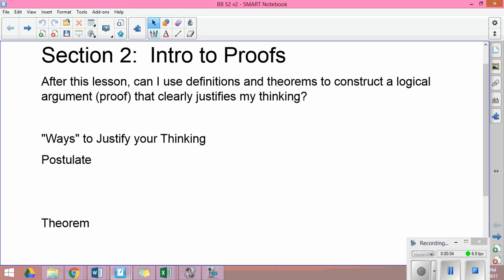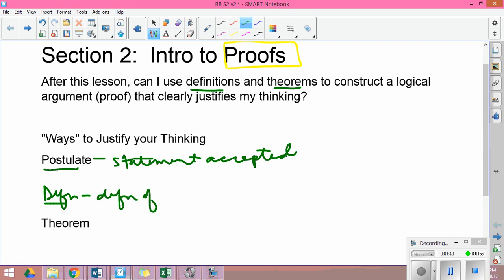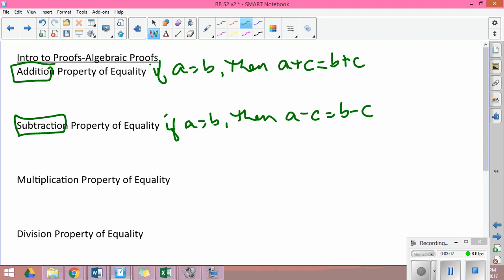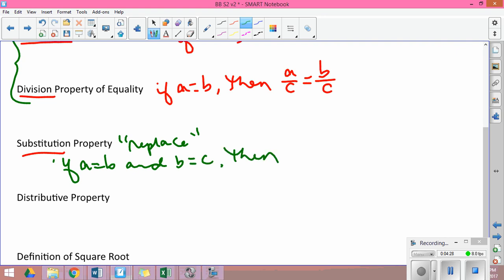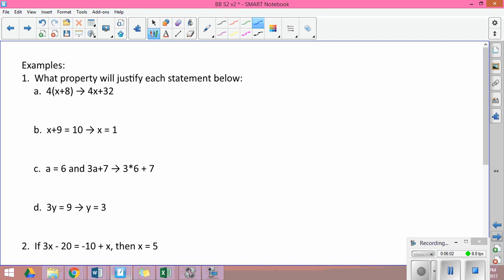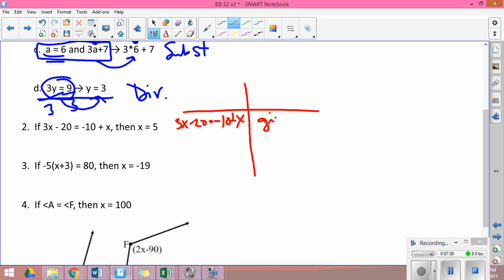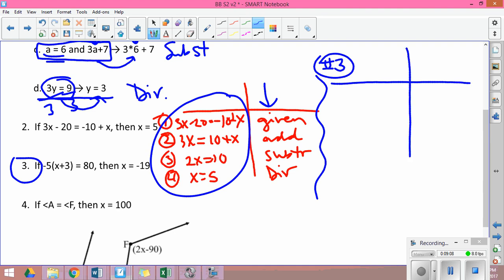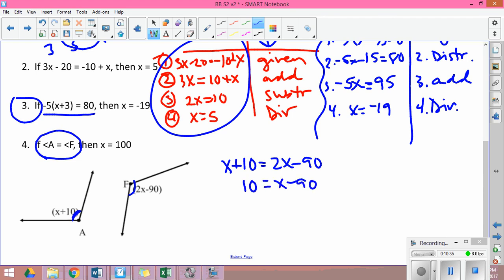BB S2 v2 video